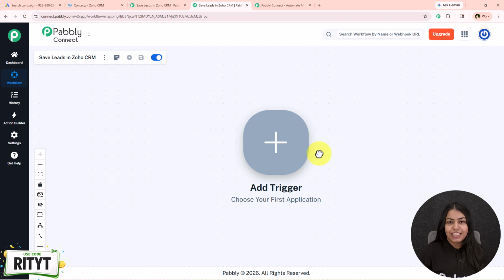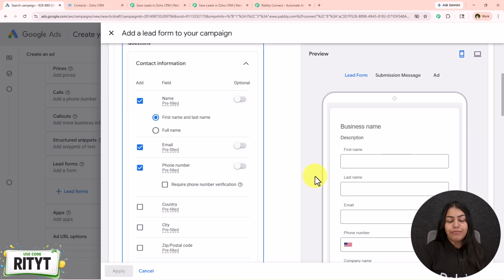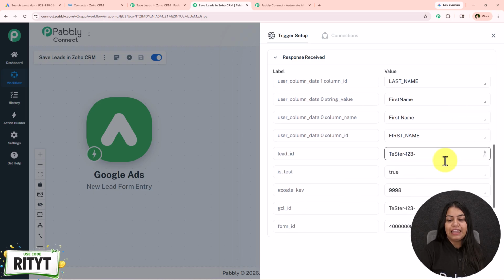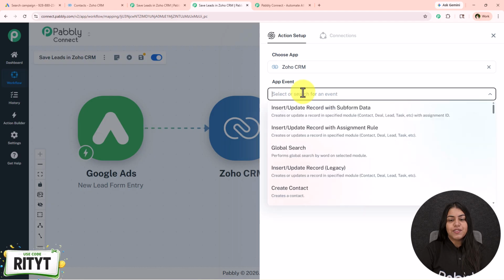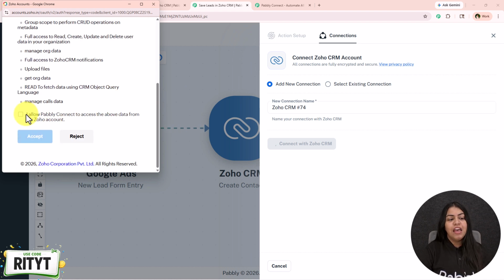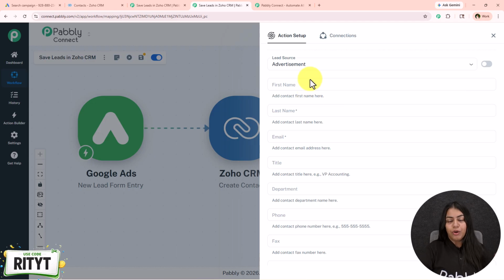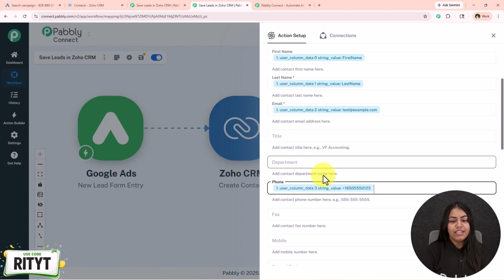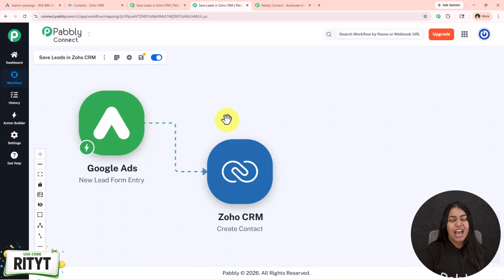How to Save Leads in Zoho CRM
In this video, you’ll learn how to efficiently save leads directly into Zoho CRM. We’ll explore the Zoho CRM platform and its capabilities for lead management. With Pabbly Connect, you can automate the process of adding leads to your CRM from various sources, eliminating manual entry and streamlining your workflow. This automation not only saves you time but also enhances your lead tracking efficiency, allowing you to focus on closing deals rather than data entry.

Use Case:-

With this automation, every new lead from your forms, ads, or website is automatically saved in Zoho CRM with details like name, email, phone number, and source. This eliminates manual data entry, keeps your CRM updated in real time, and helps your sales team track and follow up with potential customers efficiently.

Benefits of Pabbly Connect:

1. Automation: Save time, money, and resources by automating tasks.

2. Integration: Connect various web services to create efficient workflows.

3. Security: Enjoy industry-standard security for your data.

4. Scalability: Easily add new applications and services to your workflow.

5. Cost-effective: Choose from plans suitable for different business sizes, with no charges for internal tasks.